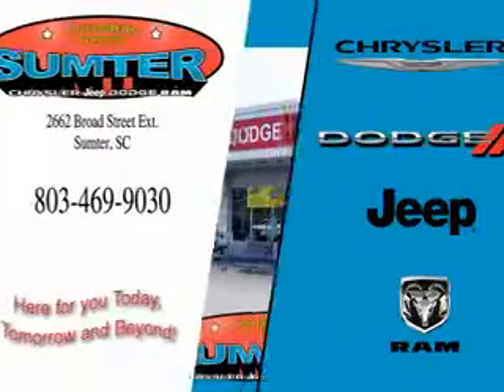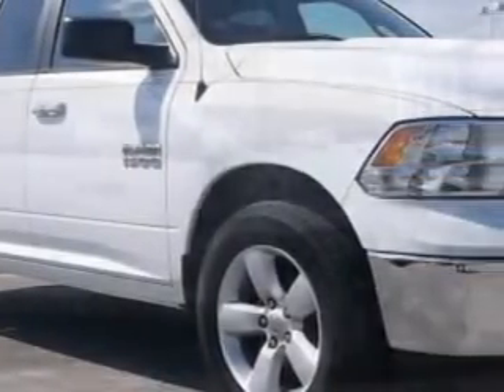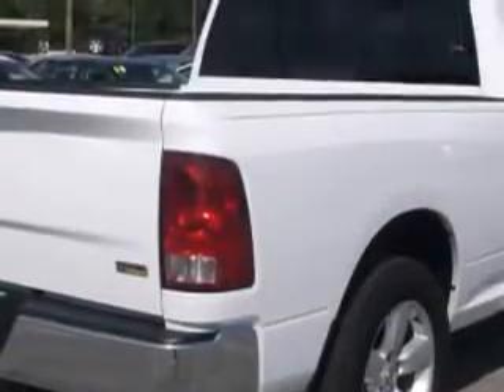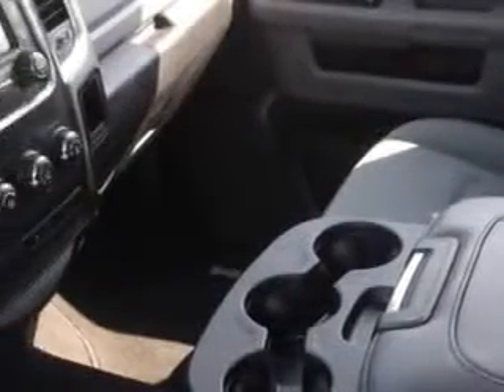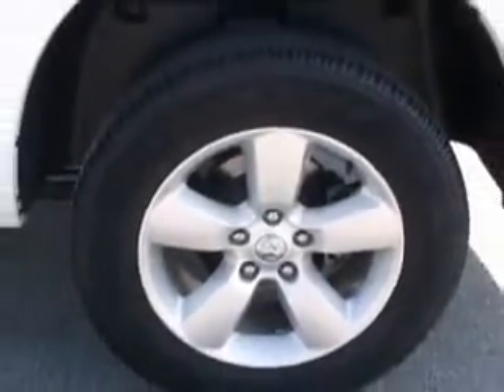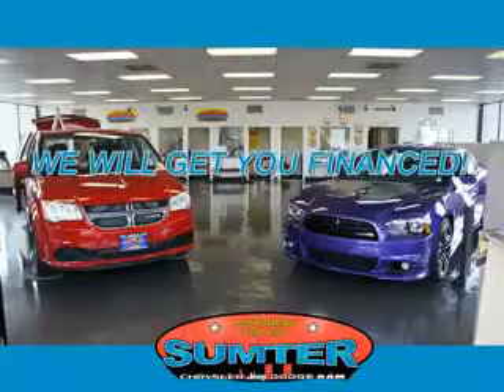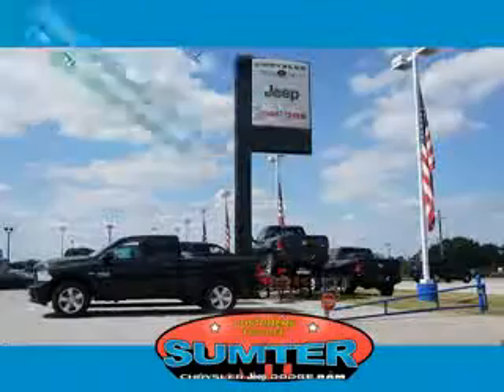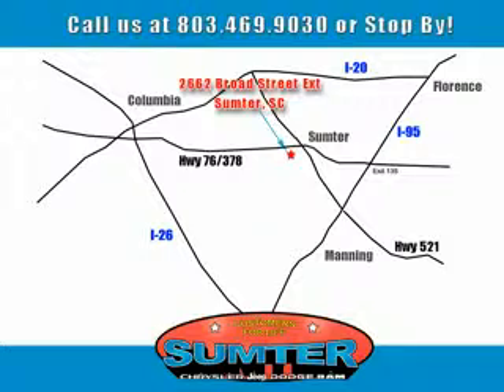2013 RAM 1500 Sumter Chrysler Dodge Sumter, SC 29150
RAM Sumter Chrysler Dodge knows you want more in a car. You have a purpose for your vehicle. Imagine driving this White Ram 1500 Quad Cab Pickup Truck, equipped with an 8 Cylinder engine and an automatic transmission. Enjoy this utility truck with features like Privacy Glass, Fuel Data Display, Power Sliding Rear Window, Heated Outside Mirrors, Chrome Bumpers, Trailer Wiring, Auxiliary Transmission Oil Cooler, Multifunction Display, Tire Pressure Monitoring System, Removable Tailgate, Rear Bench Seat, on steering wheel audio and cruise controls, and much more. Get where you need to go, enjoy the drive, and have peace of mind in this Ram 1500. See us at Sumter Chrysler Dodge today!
MILES: 30,110
VIN:1C6RR6GP2DS659248

2662 Broad Street
Sumter, South Carolina 29150